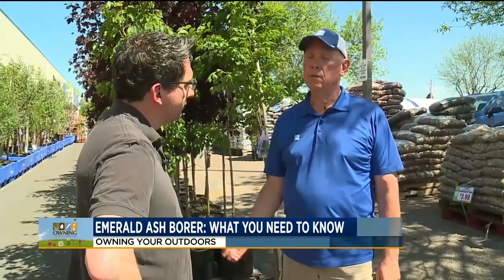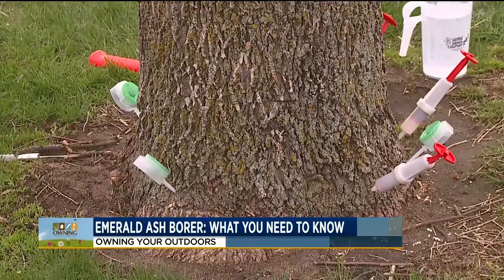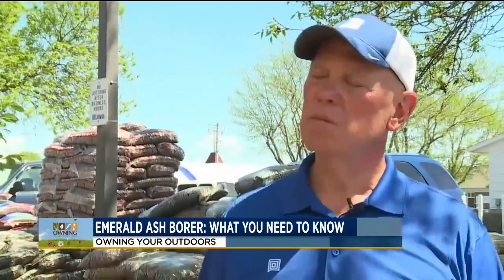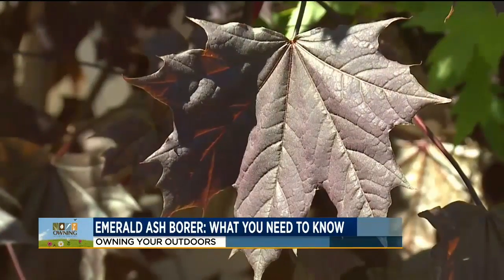OYO - Emerald Ash Borer What You Need to Know